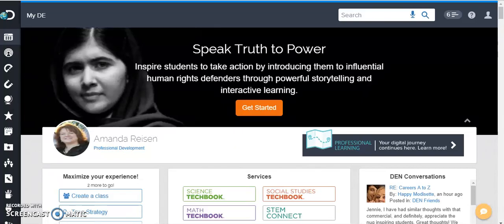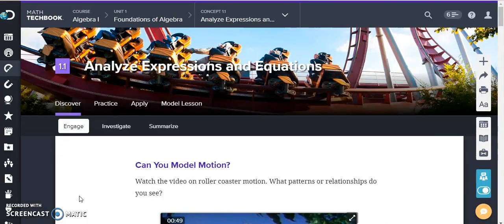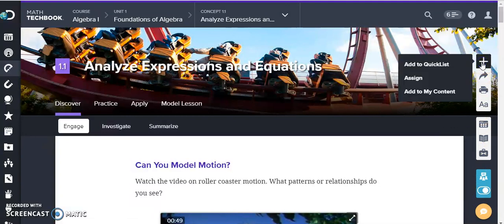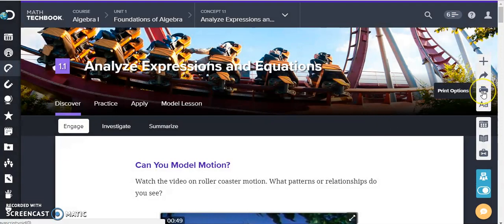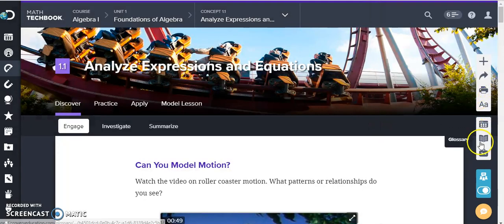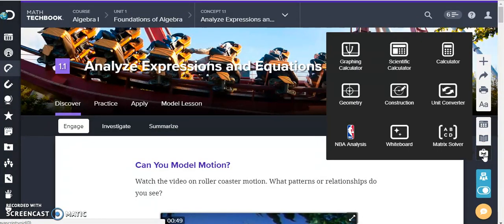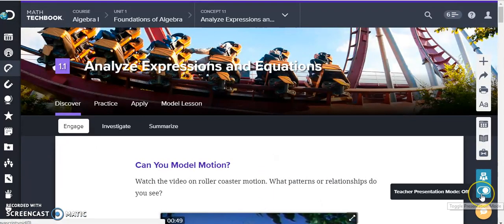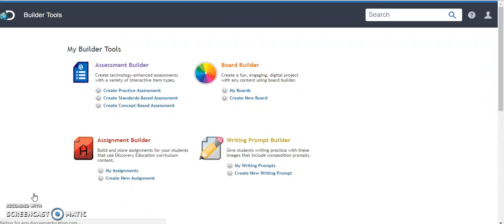Basic Tutorial of Discovery Education Math Techbook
If you need a quick tutorial of Discovery Education's Math Techbook this video will help.